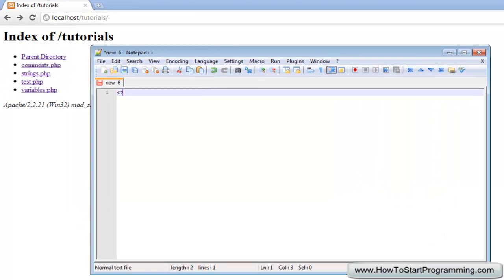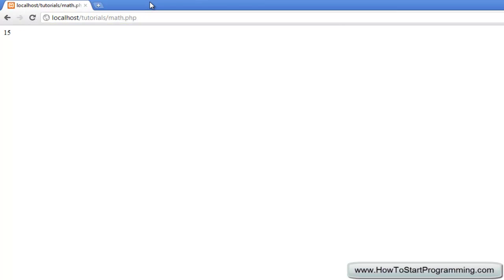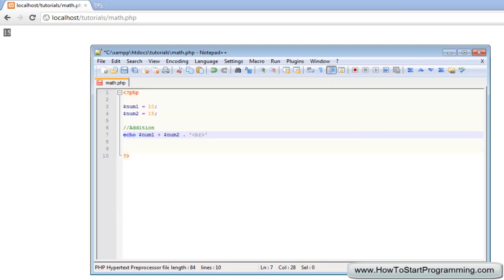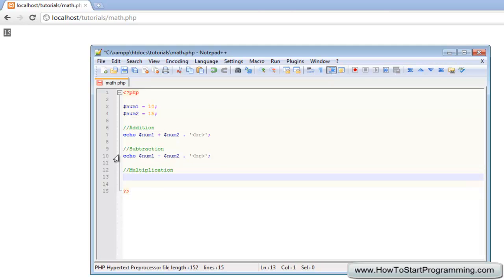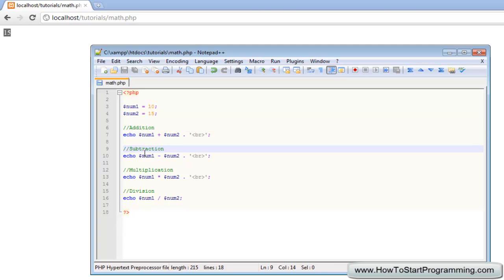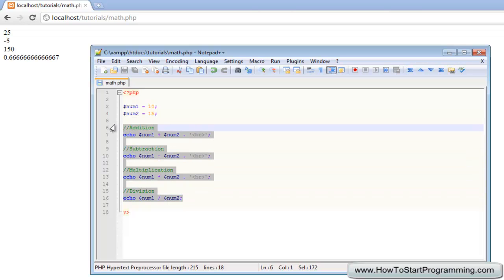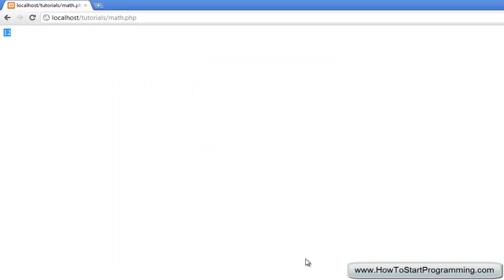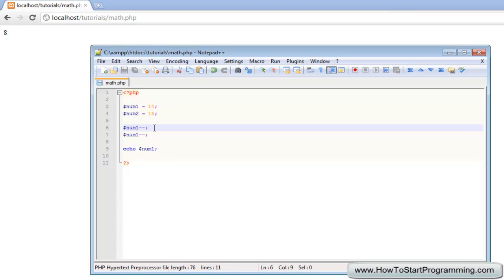PHP Tutorial 8 - Math Operators (PHP For Beginners)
This video will take a look at the basic Math Operators in PHP, showing you how to do some basic calculations with a few lines of code. We look at addition, subtraction, multiplication and division. We also look at the increment and decrement operators also.